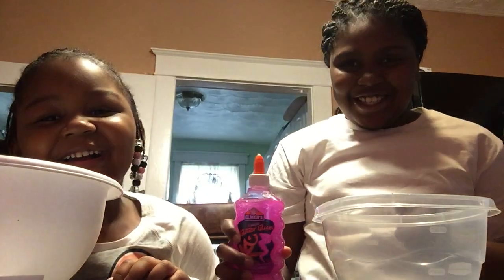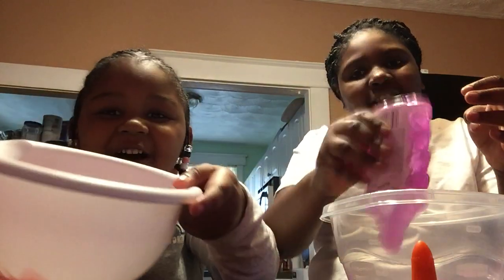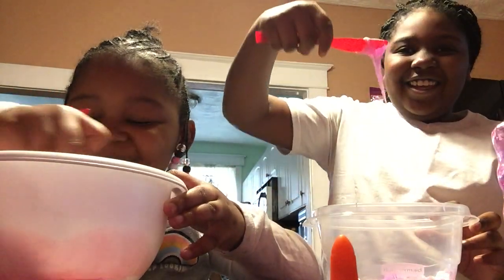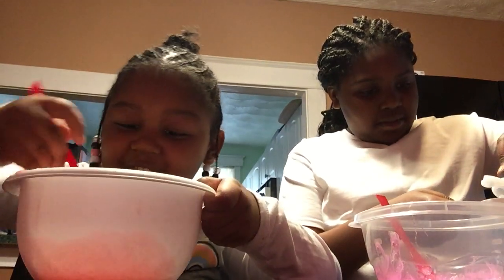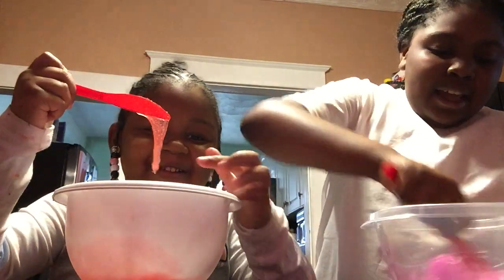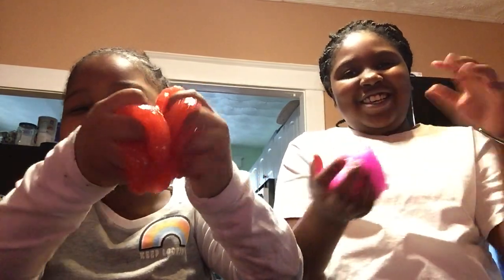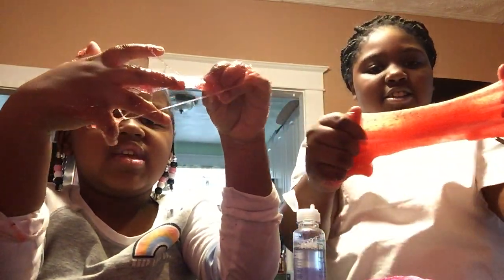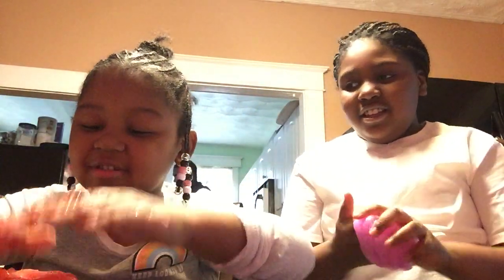London and Lillian Make SLIME!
London and Lillian make slime with a simple recipe! You can too!!